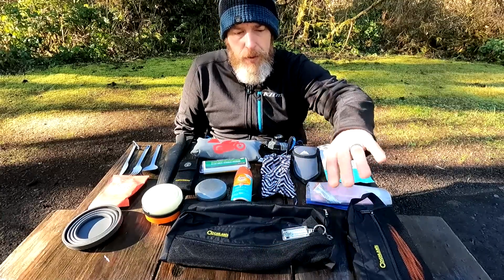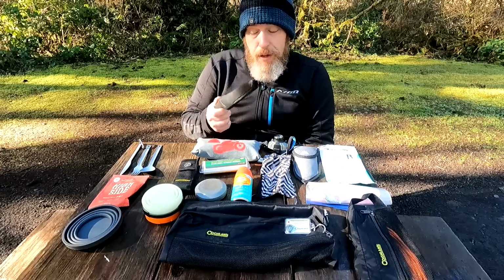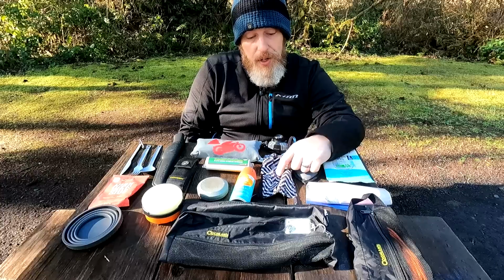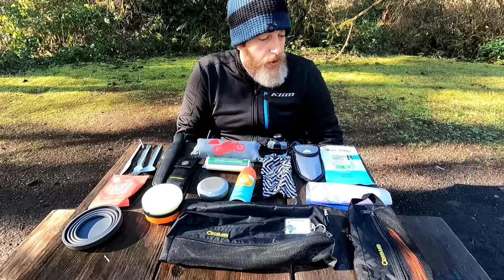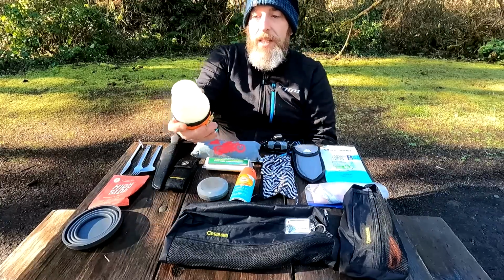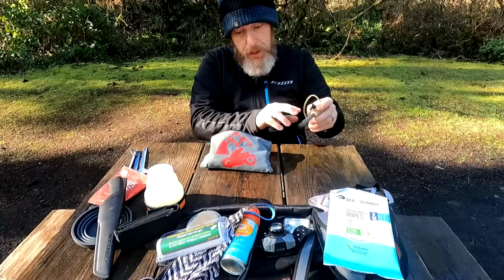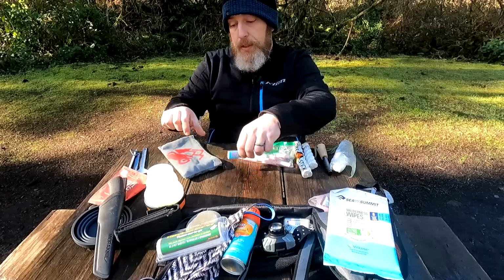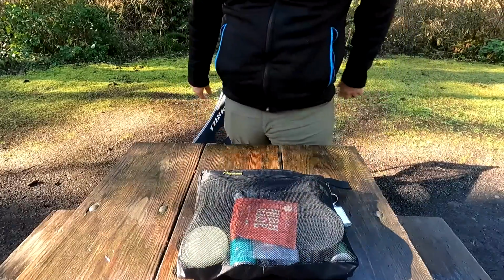Motorcycle Camping Gear I Take on Every Camping Trip: Fire Starting Kit, Lights, Knife, Etc...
We've covered the basics and broad strokes of essential motorcycle camping gear, but what are those "everyday use" type items that you take on every camping trip?  Stuff that is incredibly useful but maybe not as obvious as things like tent, sleeping bag, sleeping pad, etc...

I take my possibles pouch on every trip, and inside is a collection of essential camping gear that I take on every camping trip.  These pieces of motorcycle camping gear are useful for all types of camping, whether you're motocamping, car camping, or even backpacking.  This camping gear I take on every trip fits into a small mesh pouch that makes it easy to throw in and take along no matter where or when you're going camping.  This pouch includes things like a sturdy knife, multi tool, toilet paper, coffee making supplies, a trowel, wet wipes, headlamp and tent lamp, bug spray, sharpening puck, and more.  I never leave on a motorcycle camping trip without these essential pieces of camping gear.

Coast FL78R Headlamp
Mora Bushcraft Black Knife
Leatherman Signal
Coghlan's Nylon Mesh Organizer Bags
Coghlan's Toilet Paper
Poop Trowel
Reflective Orange Paracord
Sharpening Puck
Zipper Pull Thermometer and Compass
Off! Bug Spray

Filming Gear:
GoPro Hero 9
Battery Pack for Helmet Cam
GoPro Hero 9 Media Mod
DJI Osmo Action
DJI Osmo Action Mic Adapter
Helmet Mic